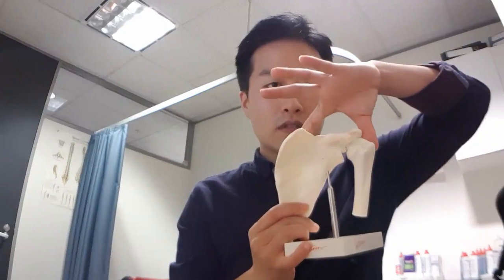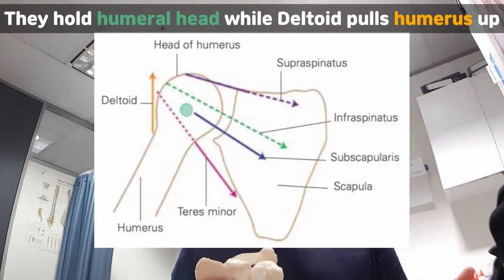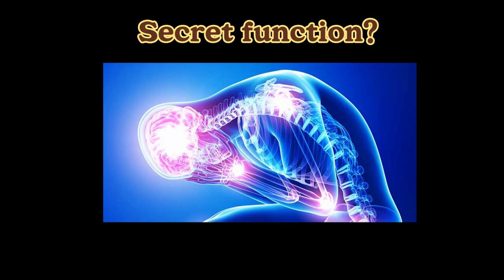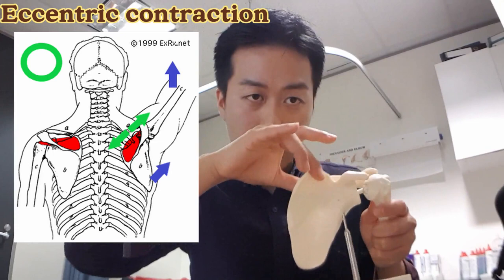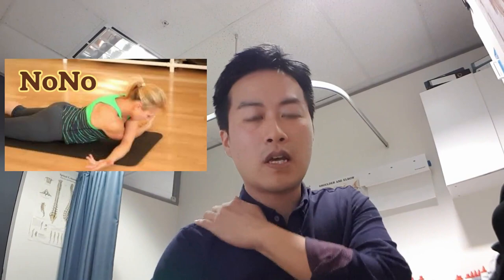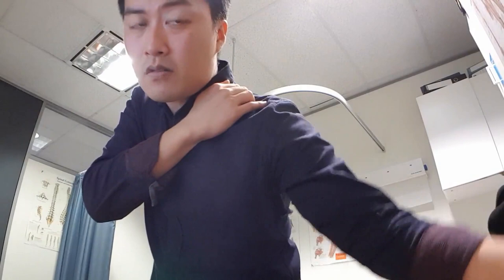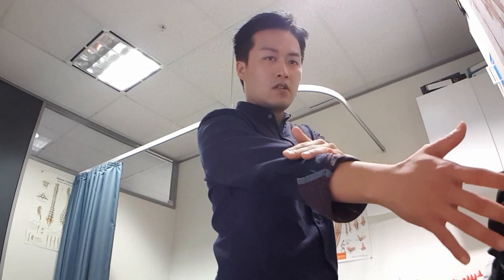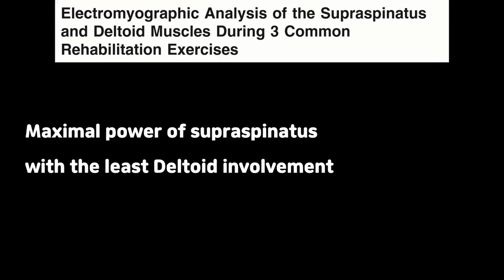3. How to fix rotator cuff pain - rehab exercises massage treatment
It was mentioned several times in my channel that tendinitis and tendinopathy often occur near bony area and according to studies, tendons are vulnerable to compressive loads(compression) and tensile loads(stretch). Most tendons are near bones so when you stretch them out, they get compressed against their bony attachment. On top of that, supraspinatus gets pinched between the two bones as described in this video. Please see my first two videos above to find out more about tendon problems.

This would not be the only solution for shoulder impingement. You may have other musculoskeletal issues that can contribute to your shoulder pain so please see a health professional who can properly assess and advise you.

References
Cook, J. L., Rio, E., Purdam, C. R., & Docking, S. I. (2016). Revisiting the continuum model of tendon pathology: what is its merit in clinical practice and research?. Br J Sports Med, 50(19), 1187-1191.

Bohm, S., Mersmann, F., & Arampatzis, A. (2015). Human tendon adaptation in response to mechanical loading: a systematic review and meta-analysis of exercise intervention studies on healthy adults. Sports medicine-open, 1(1), 7.

Reinold, M. M., Macrina, L. C., Wilk, K. E., Fleisig, G. S., Dun, S., Barrentine, S. W., ... & Andrews, J. R. (2007). Electromyographic analysis of the supraspinatus and deltoid muscles during 3 common rehabilitation exercises. Journal of athletic training, 42(4), 464.